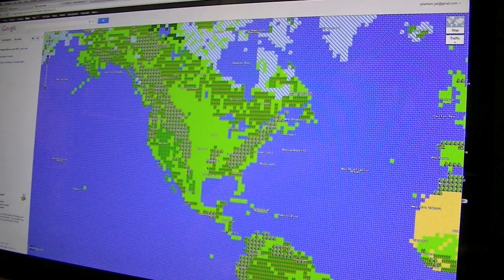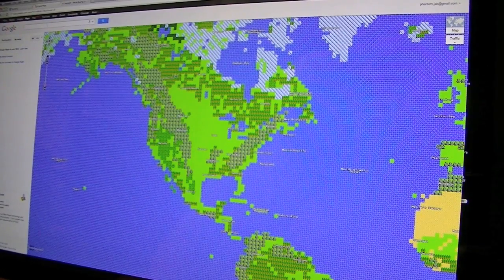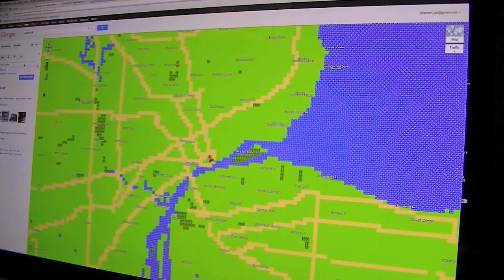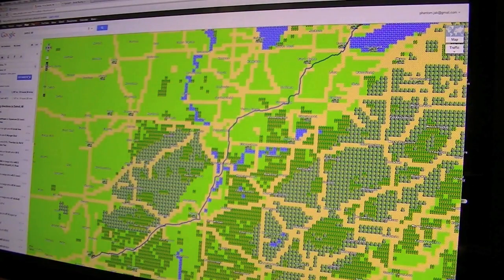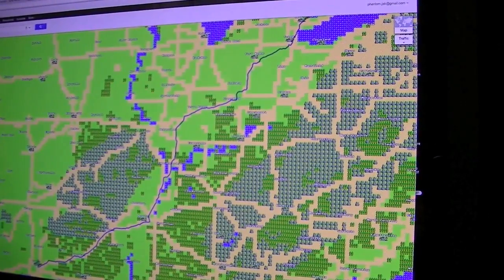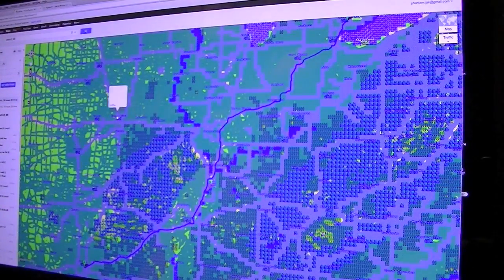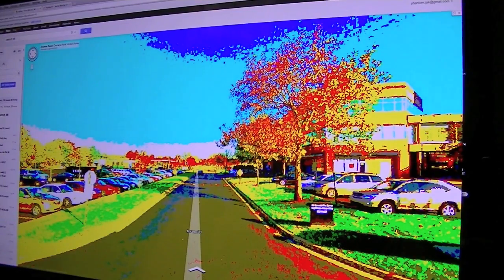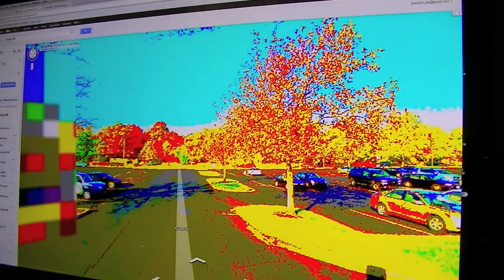8 Bit Google Map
Google did something really awesome and I hope they keep it around.
((Update: I checked it Monday April 02, 2012 and it was gone.))

And I want to buy one.